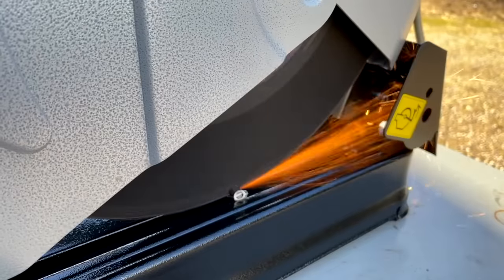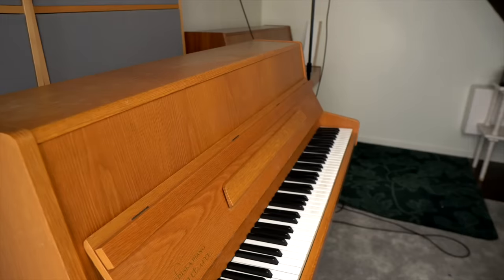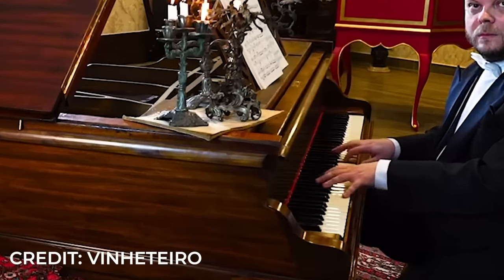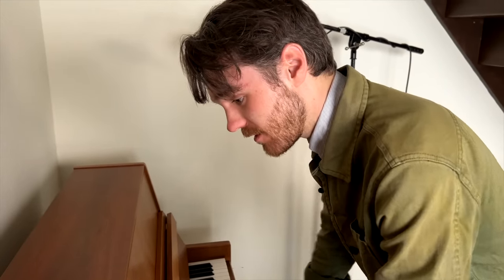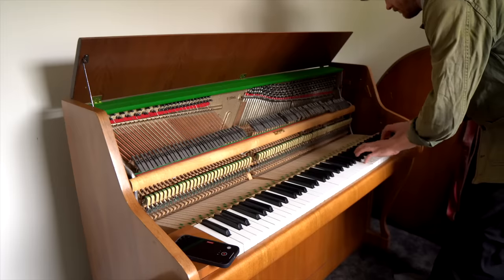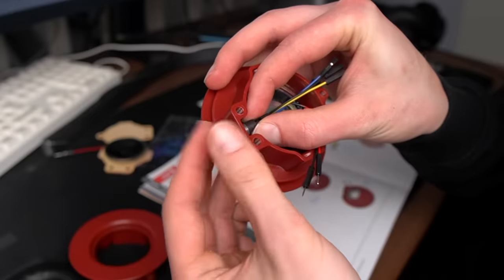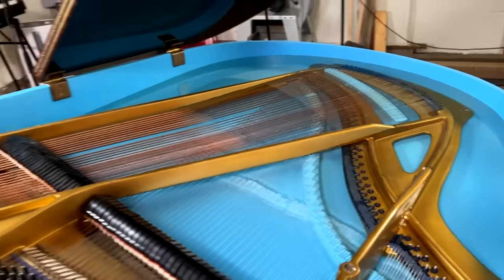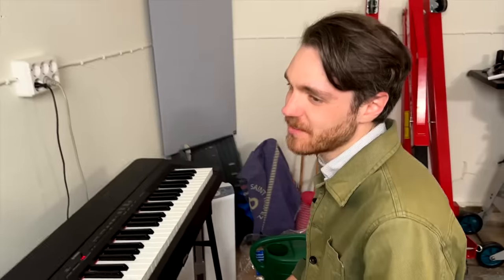Piano tech opens all my CURSED pianos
Buy the Hammer Klavier VST (the hammer piano) and play with it today!

If you live in Stockholm area in Sweden and want to hire the piano tech here is his website!

JOIN DISCORD NOW BECAUSE YES! Will see you there!

I used songs from Blue Wednesday find him here he’s awesome:
att